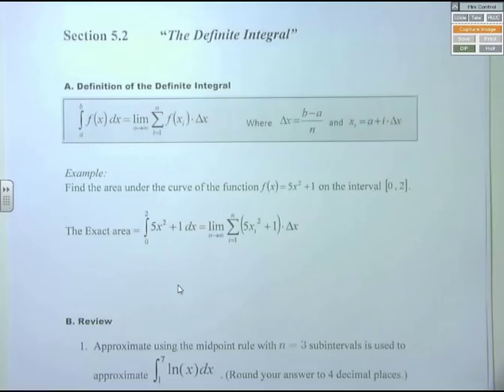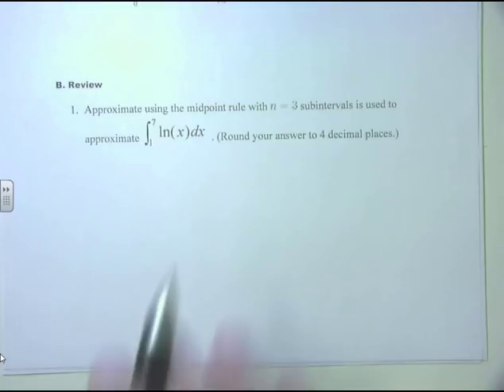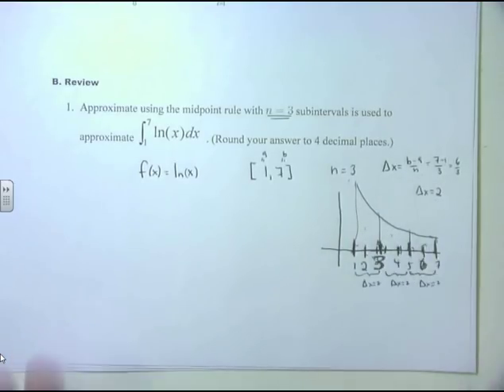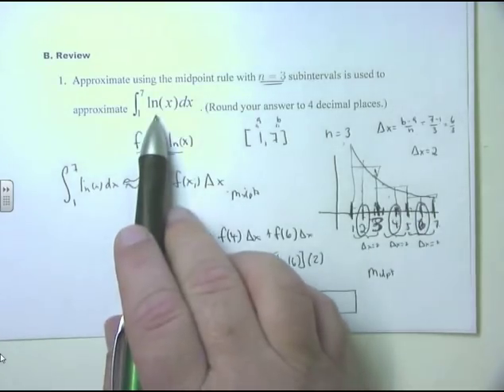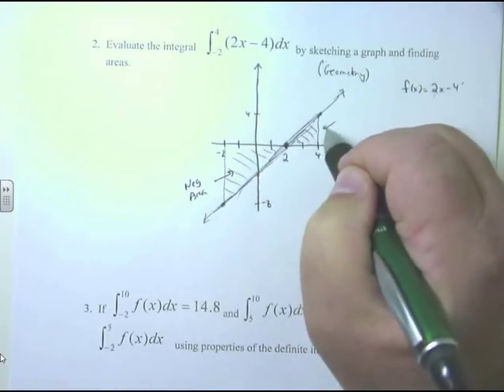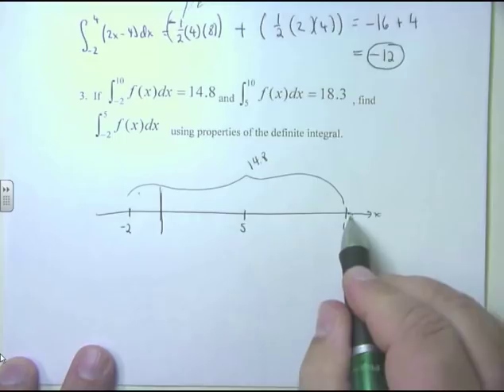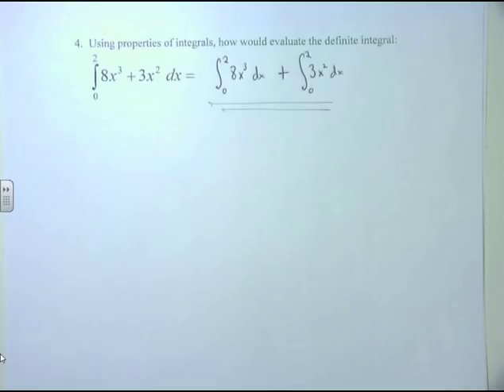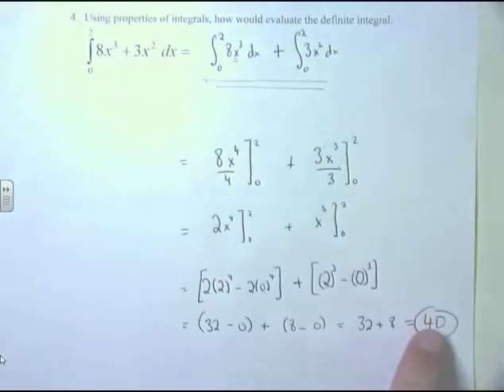31. MATH 1242 Before Class Video – Sec 1.2– The Definite Integral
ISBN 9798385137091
Calculus Before Class Video Review The Definite Integral